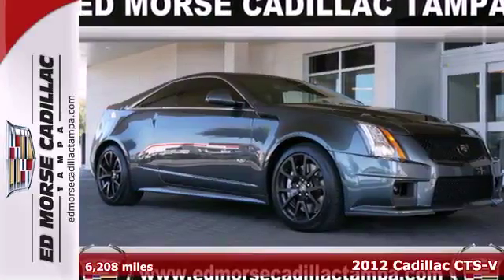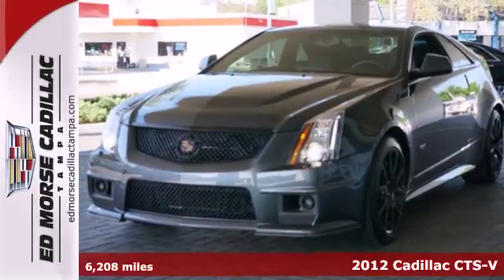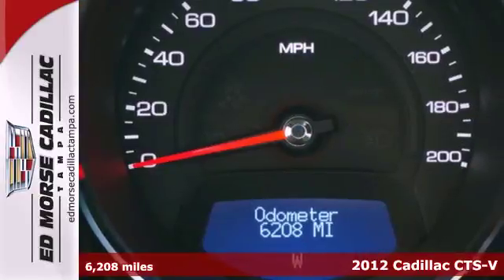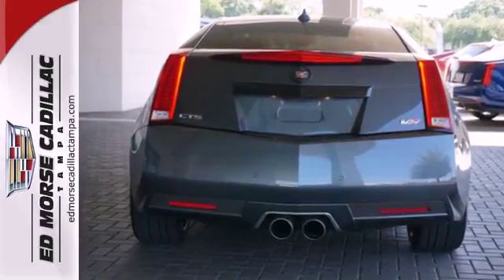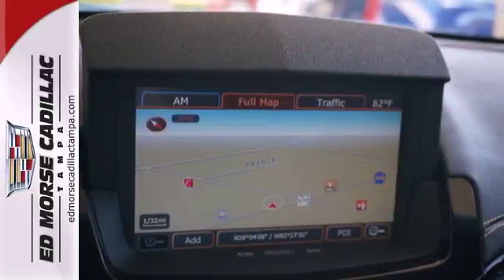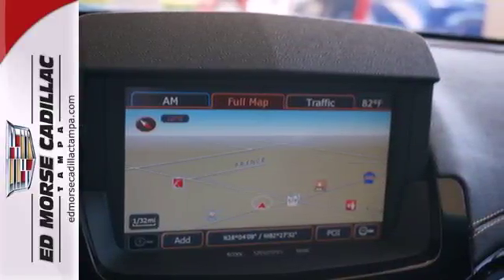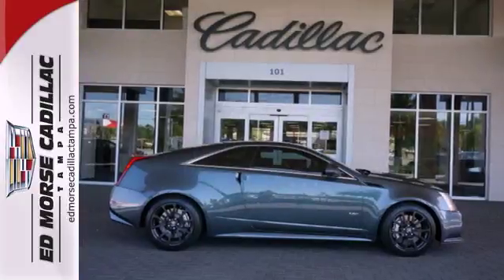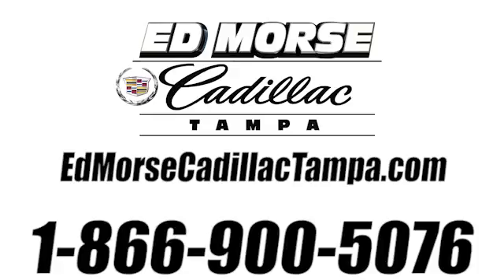2012 Cadillac CTS-V Tampa FL St. Petersburg, FL TU8685 SOLD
Year: 2012
Make: Cadillac
Model: CTS-V
Engine: 6.2l 8 Cyl. Fuel Injected
Transmission: Manual
Color: Gray
Interior: Ebony
Mileage: 6208
Stock #: TU8685

Address:
101 East Fletcher Avenue